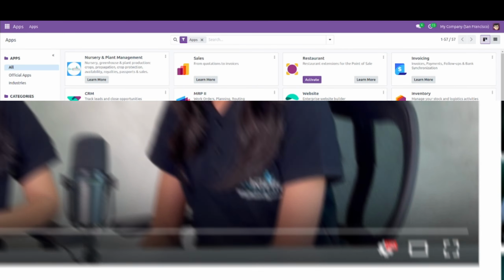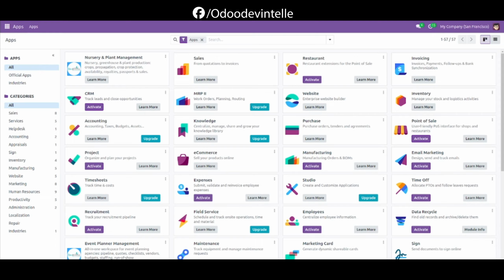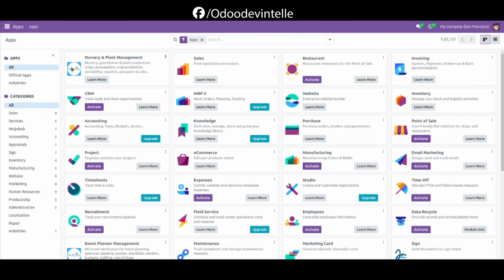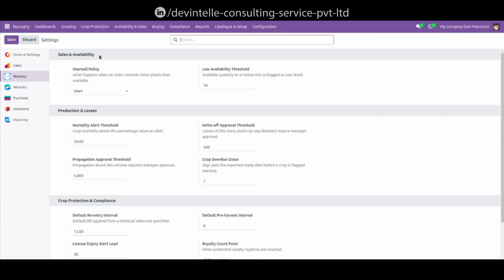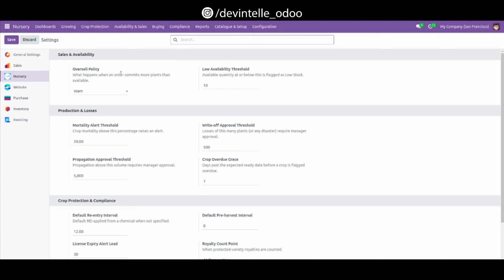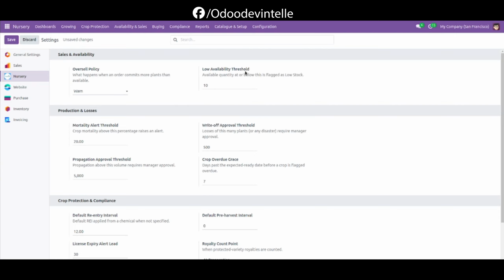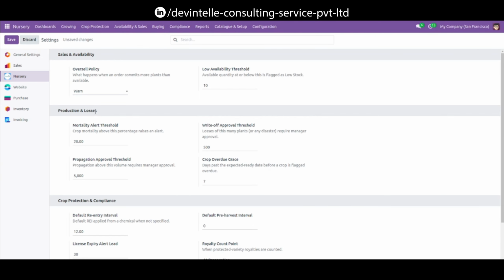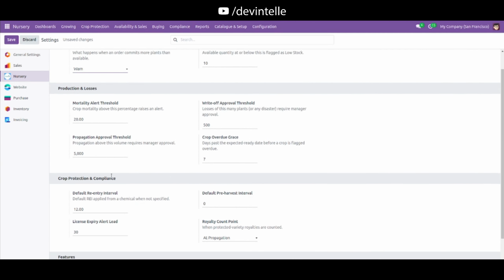Plant Nursery Management in Odoo | Greenhouse & Crop Production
Manage your complete plant nursery and greenhouse operations within Odoo. Track plant catalogues, propagation orders, crop batches, growing stages, potting tasks, pest treatments, crop losses and live stock availability.

The app also supports plant costing, breeder royalties, safety records, customer reservations, online plant sales and nursery performance dashboards. It is ideal for commercial nurseries, greenhouses, tree farms and garden centers.

In this video, you'll learn:

0:00 - Introduction to Odoo Nursery Module & Why You Need It
0:30 - Key Features for Plant Nursery Owners
1:30 - Deep Dive into Configuration Settings
1:40 - Sales & Availability Thresholds
2:20 - Production & Losses Management
2:55 - Crop Protection & Compliance Settings

skype : devintelle